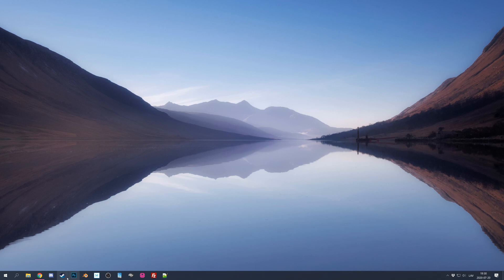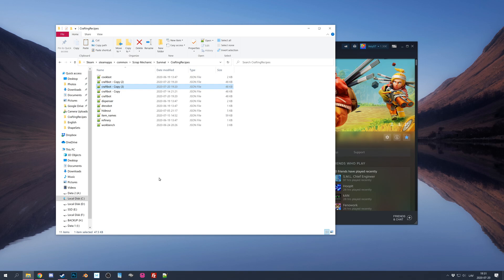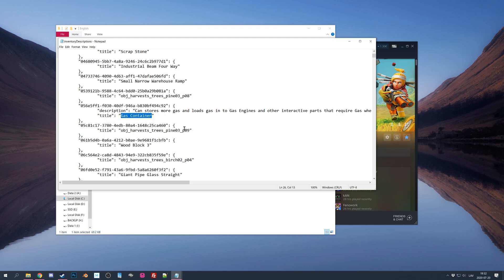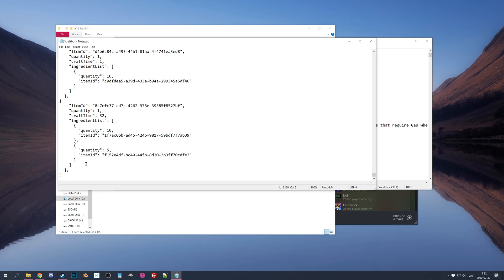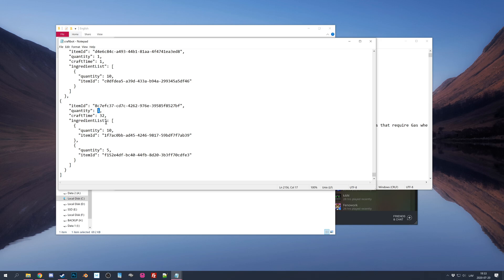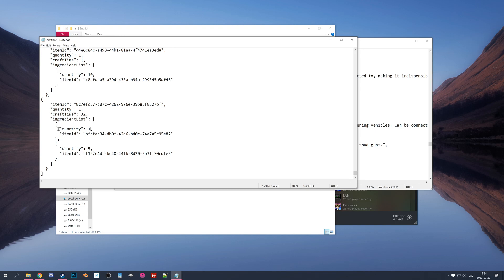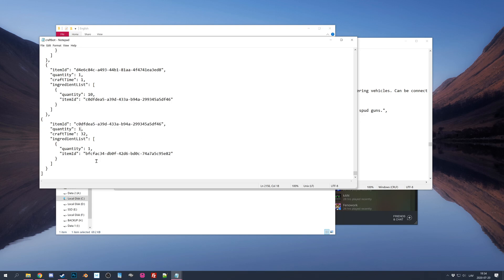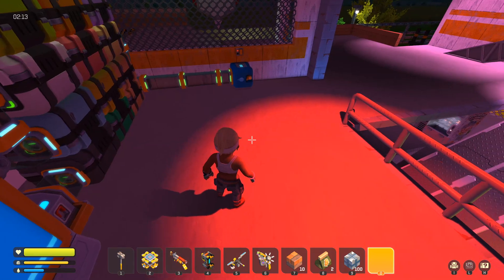ADD YOUR OWN RECIPES TO THE CRAFTBOT, Scrap Mechanic Survival Tutorial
Here is how you can add your own recipes to the craftbot in Scrap Mechanic

PC Specs:
Asus Maximus IX Motherboard
32GB  Corsair Vengeance LED Ram

YouTube Library